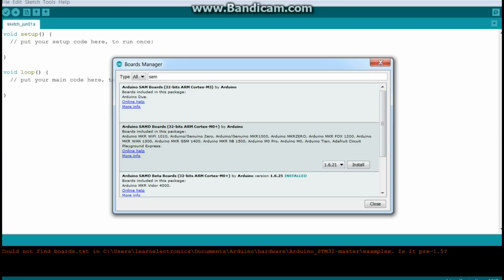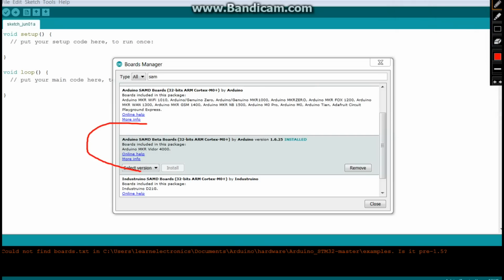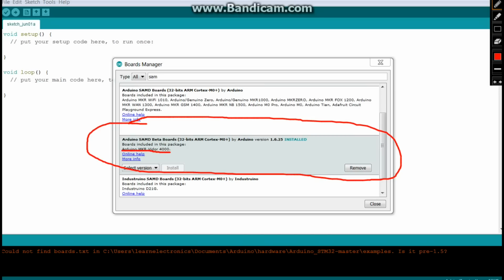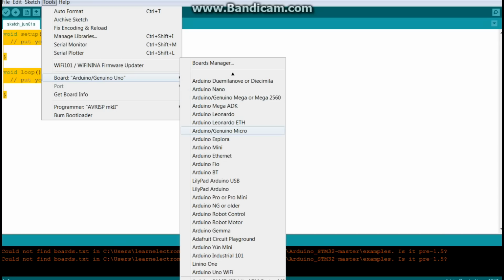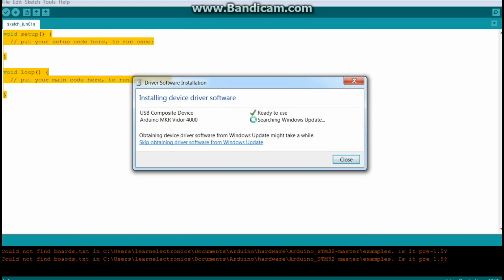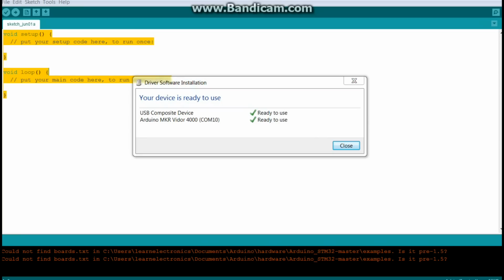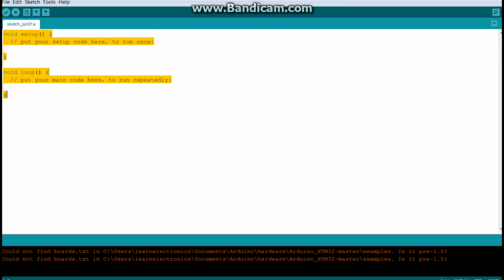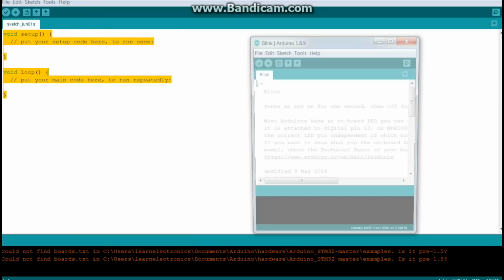Arduino with built in FPGA: MKR Vidor 4000 Unboxing and initial setup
ARDUINO Vidor 4000

Here is all the gear I currently use:
Oscilloscope: Micsig STO1104c